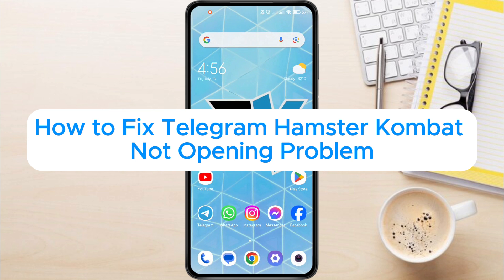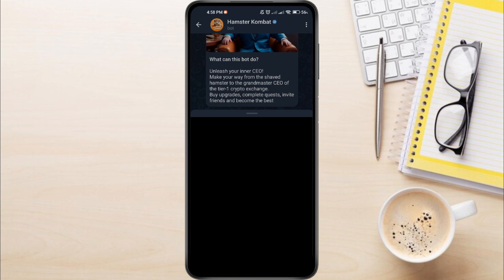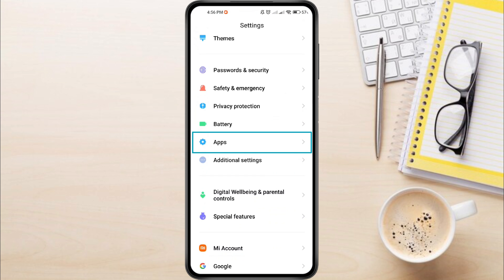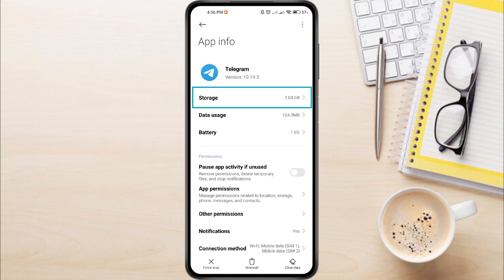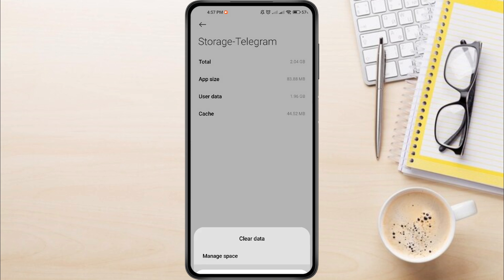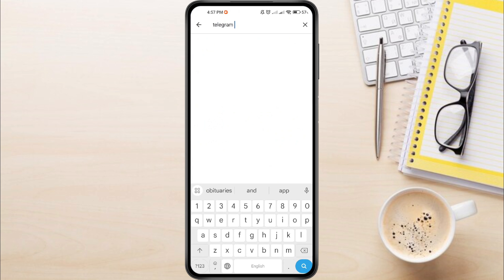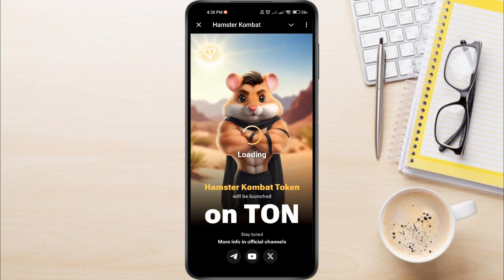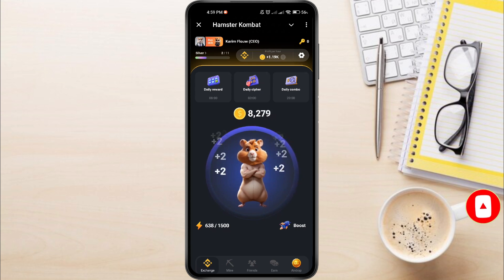How to Fix Telegram Hamster Kombat Not Opening Problem | Black Screen Error How to Fix It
This quick and easy video tutorial shows you step-by-step How to Fix Telegram Hamster Kombat Not Opening Problem, the Black Screen Problem. This means that you will learn How to Fix Hamster Kombat Not Opening Error, The Hamster Kombat Not Opening Problem can be frustrating. You tap the app, it seems to launch, then... nothing. Just a black void staring back at you. This can happen for a few reasons. By following this simple step-by-step guide, you should be able to Fix Hamster Kombat Not Opening Problem, and Your Kombat hamster will work again!

Follow these steps To Fix Telegram Hamster Kombat Not Opening Problem :

1. first, open your phone settings
2. Scroll down until you see Apps and tap on it
3. from apps select manage apps
4. From the search box at the top, search for Telegram
5. This will open the app information page. Look for the Storage section.
6. Inside the Storage section, you'll find a button called Clear Data (or similar wording depending on your device).
7. A confirmation window might appear. Tap "Clear Cache" (or similar wording),Then tap OK to confirm.
8. Go back and open Play Store,
9. search for Telegram and update if it is available
10. Once you are done, open the Telegram app.
11. Go to Hamster Kombat and it will work without problems

And this is How to Fix Telegram Hamster Kombat Not Opening Problem, By following these steps, Your Kombat hamster will work again!

Explainic